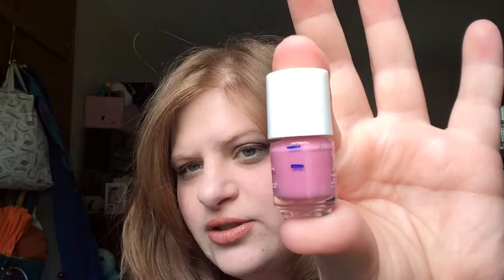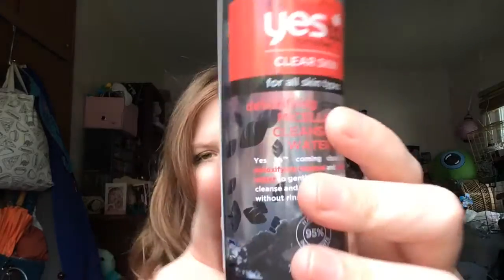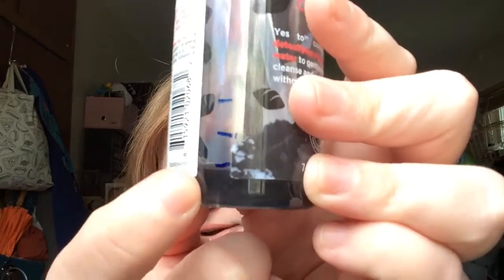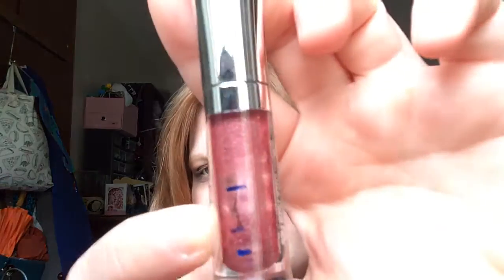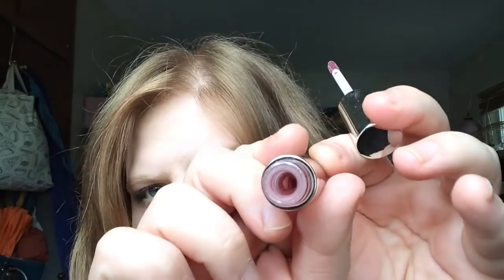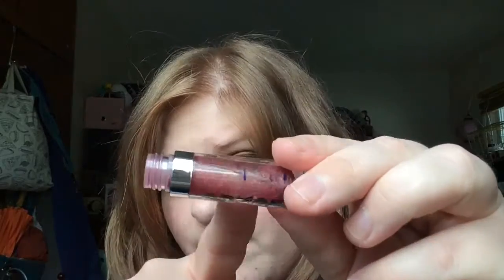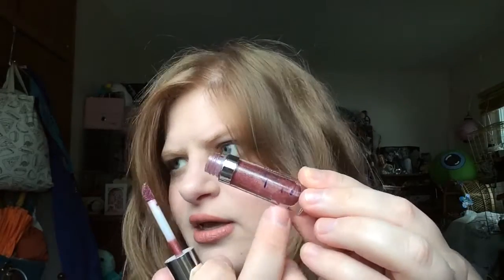Stardew project pan 2022 update 2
goes from March 20 to September 22 rolling 5 products any characters you want from the game characters can change or stay the same

the products
       (products with * have meet goal)
*Pam - elf ride or die lip balm in tough cookie goal 40 uses
Haley - formula x nail polish in dolllface goal finish
Pierre - yes to tomatoes micellar water goal finish
Jas - buxom full on plumping lip polish in gabby goal finish
Sandy - nabla skin glazing in lola goal 20 uses
Lewis - colourpop little white lies mascara goal 20 uses

lancome definicils mascara in deep brown
colourpop brow boss gel in light brown
it cosmetics bye bye undereye concealer in light
makeup revolution Glass Liquid Skin Primer Serum
elf opposites attract
NYX slim lip pencil in peekaboo neutral
Mac Lustre lipstick in pretty please
colourpop liquid liner in grande
urban decay jean michel basquiat post punk 24/7 glide on eye pencil
nabla skin bronzing in soft revenge
nabla skin glazing in lola